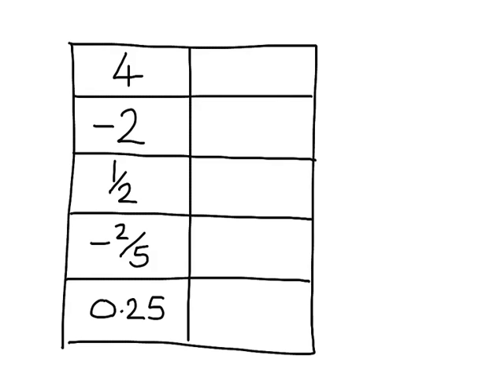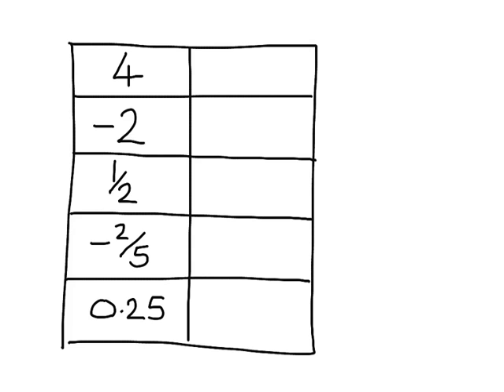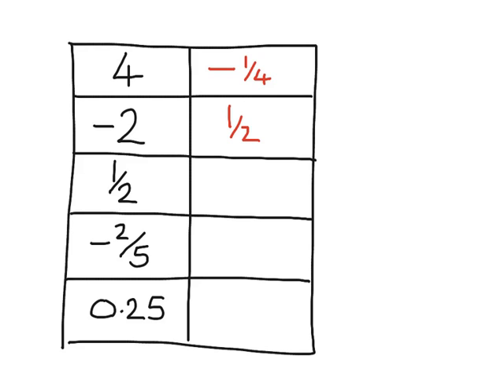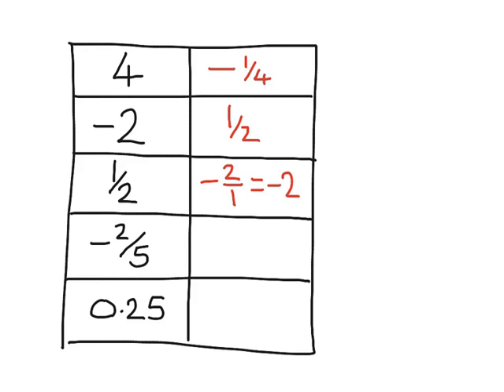Perpendicular gradient Math, Geometry ShowMe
Coordinate Geometry, Finding a perpendicular gradient